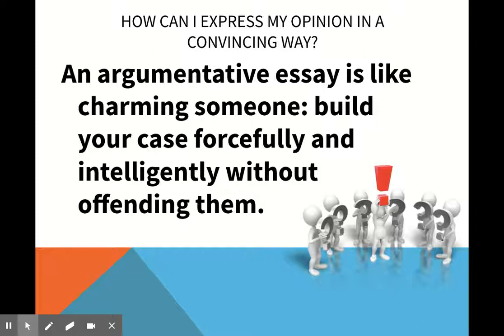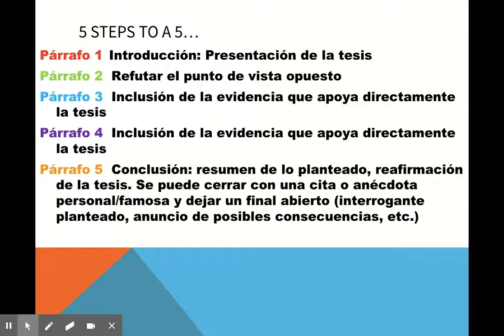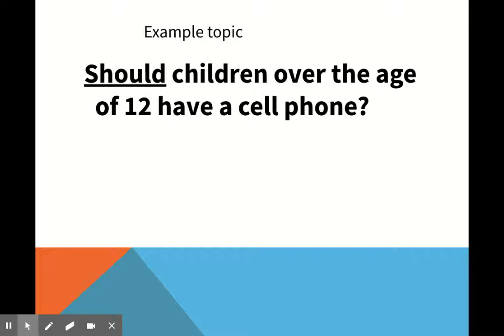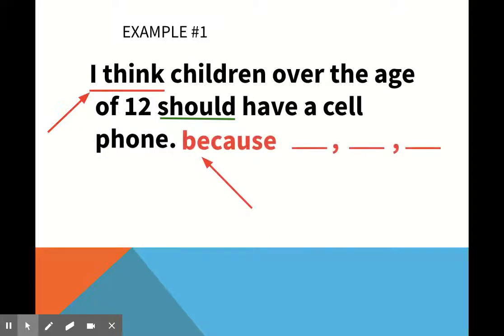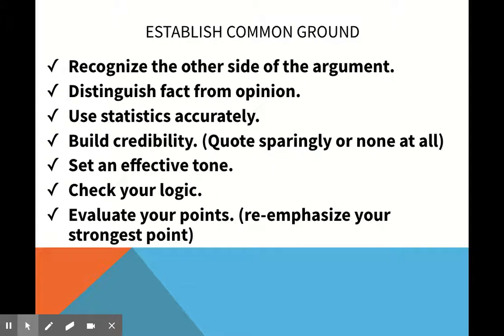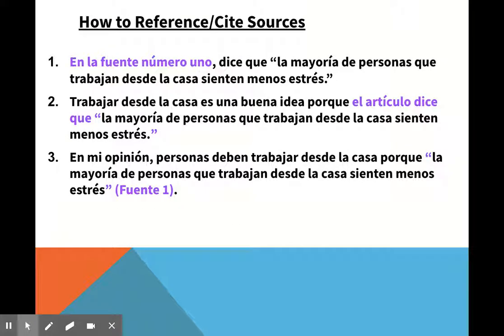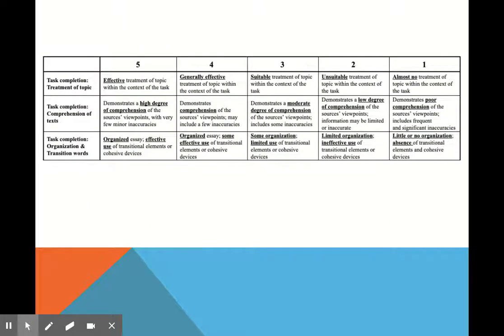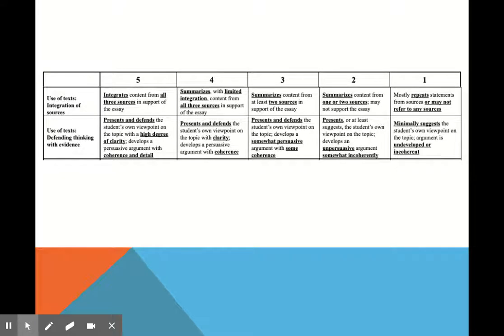Argumentative Essay - Google Slides